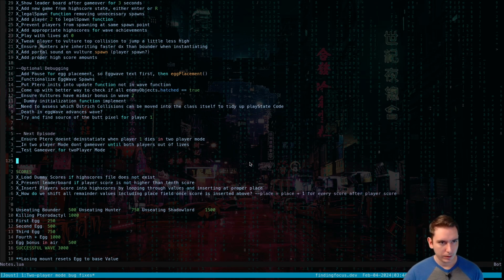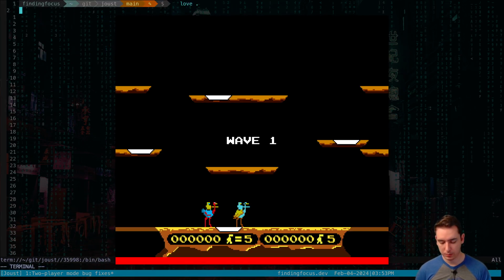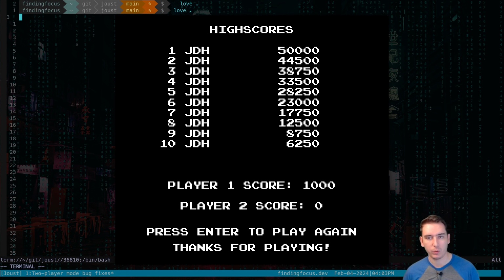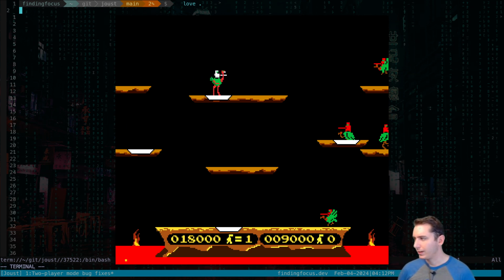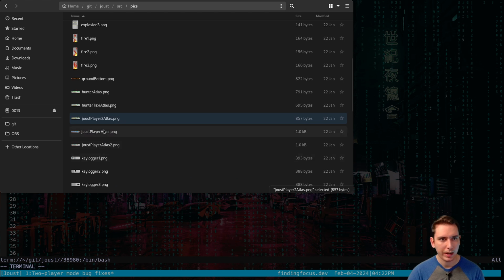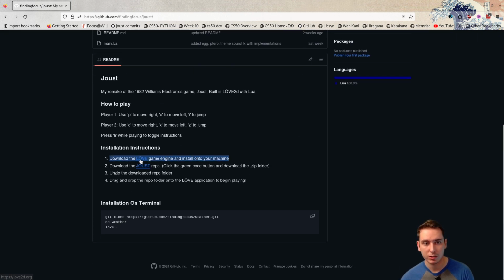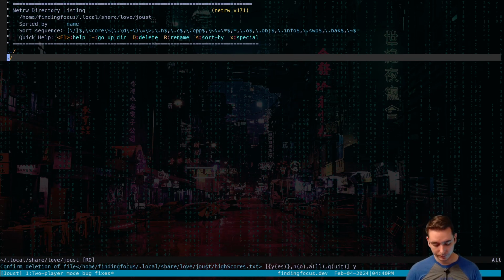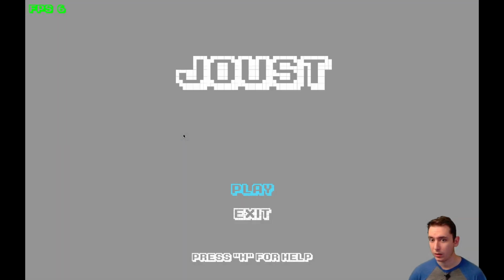Lua Programming Devlog #304: February 4th, 2024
git commit -m "fixed gameOver for twoPlayerMode, fixed aerial pixel bug for players, fixed ptero deinstantiation for twoPlayerMode"

findingfocus.dev